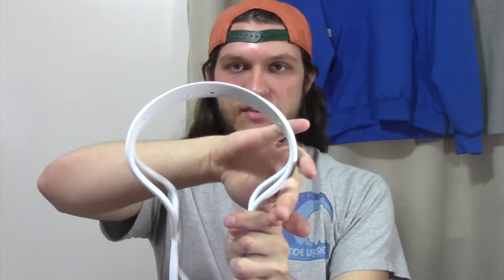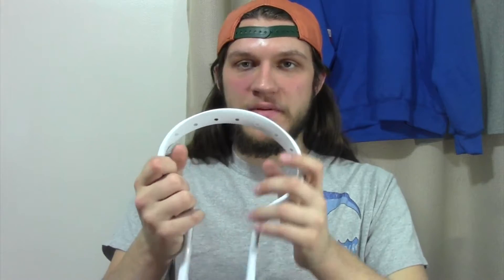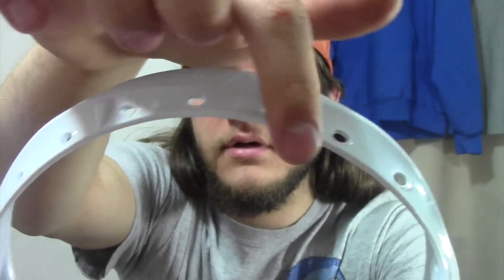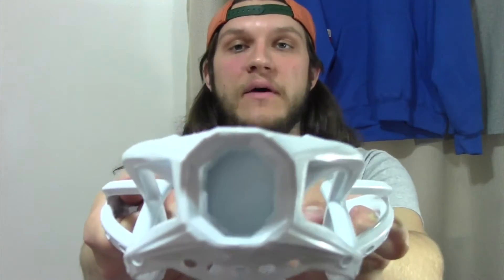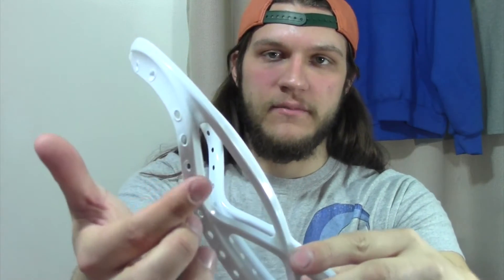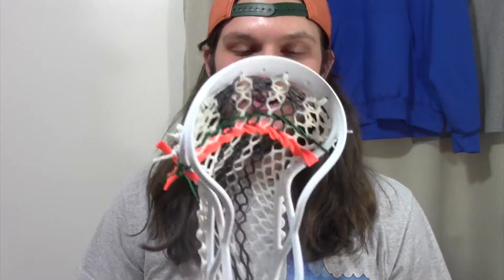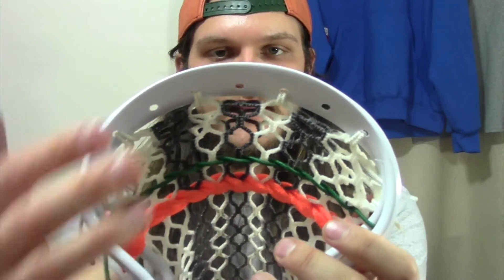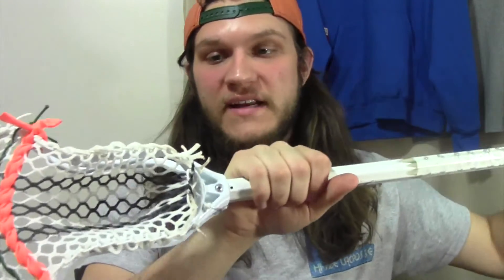Tribe 7 Beast 7 : Review